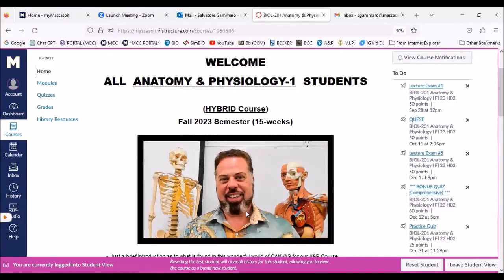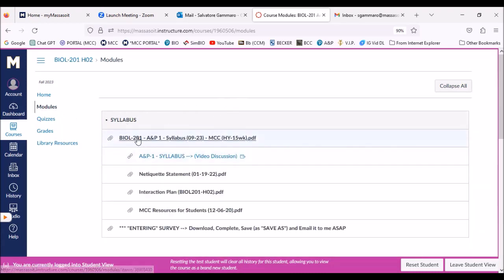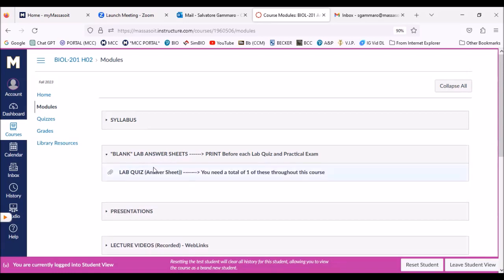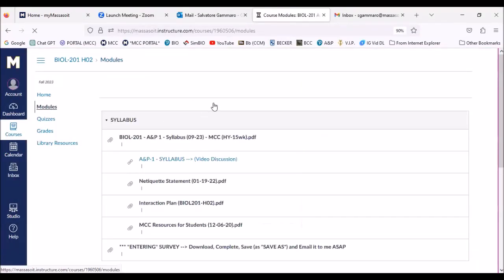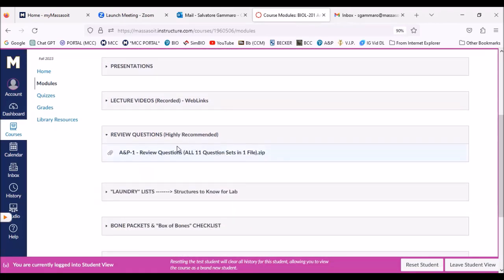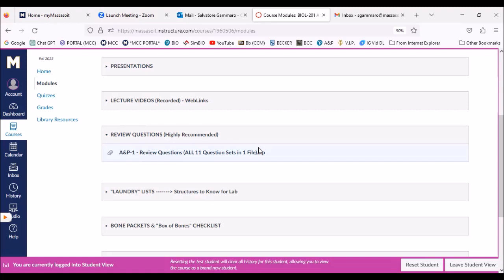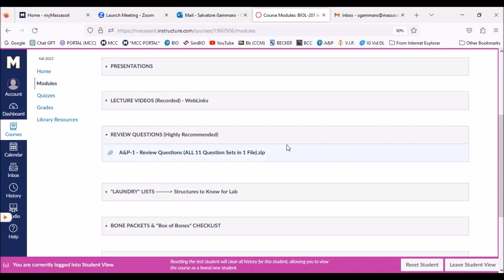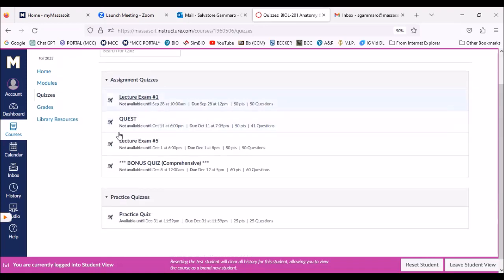Syllabus: A&P 1 (HYBRID) at MCC.a02